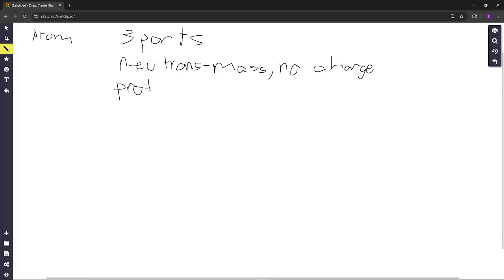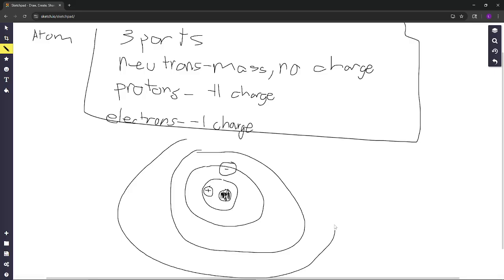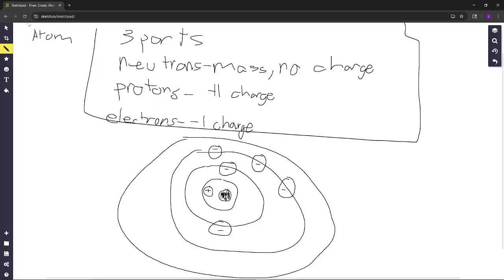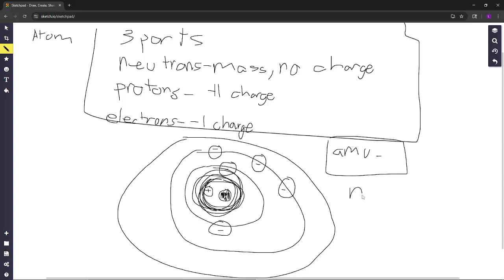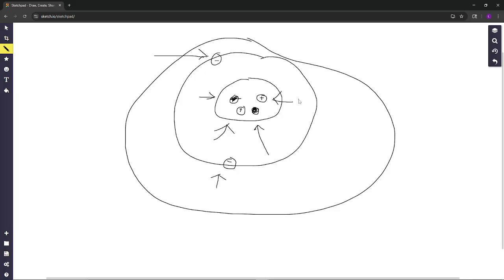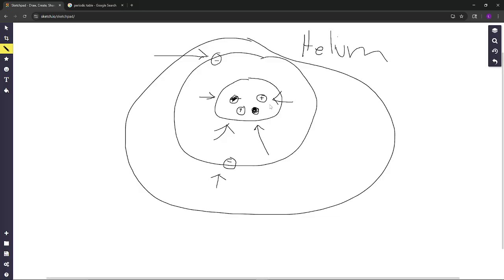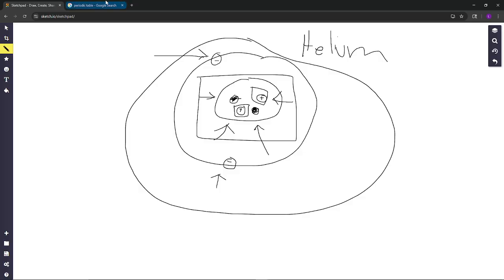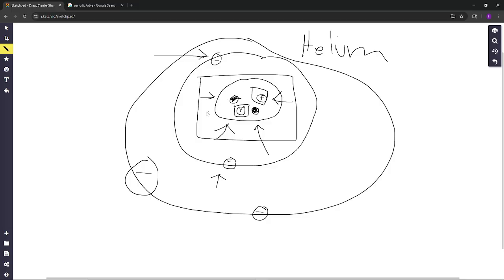Basics of the Atom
If you guys have any questions or would like me to make another video about a specific topic let me know!